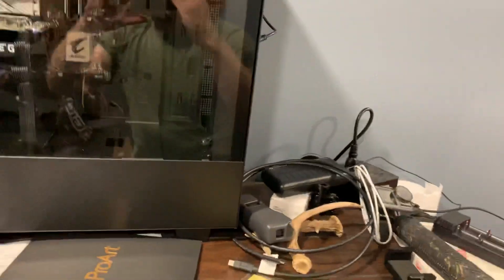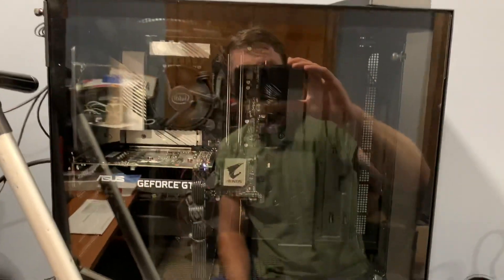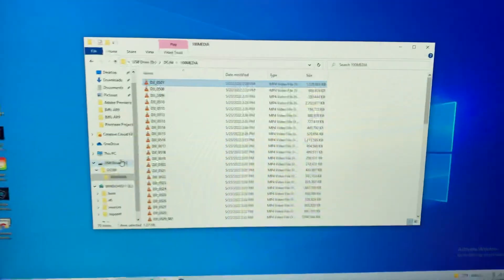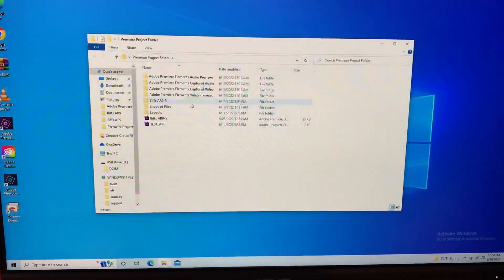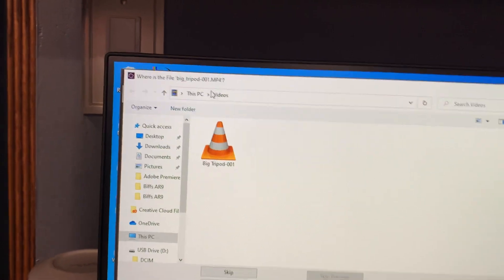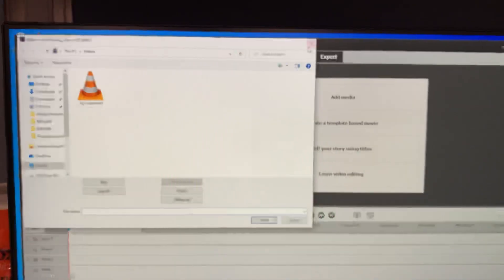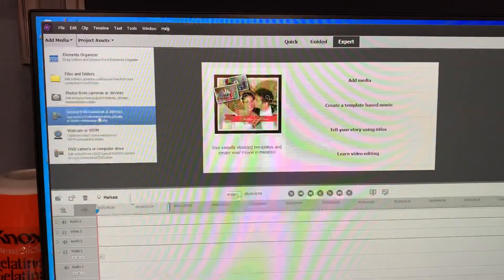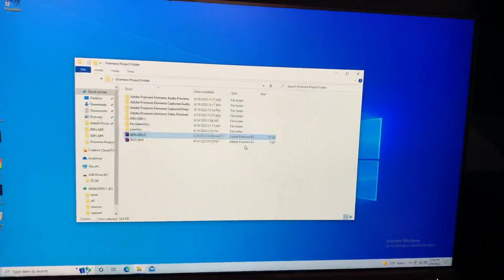I Need Help!! Adobe Elements Isn’t Reading The MP4 Files!!!!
I need help! I have a T-shirt yesterday here for the person who helped me figure out why adobe premiere elements isn’t reading my MP4 files!!